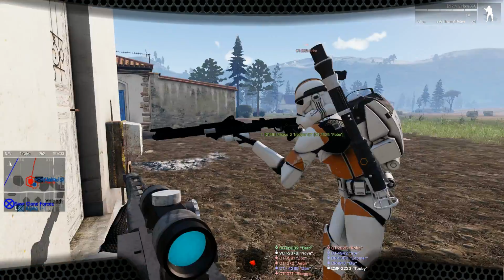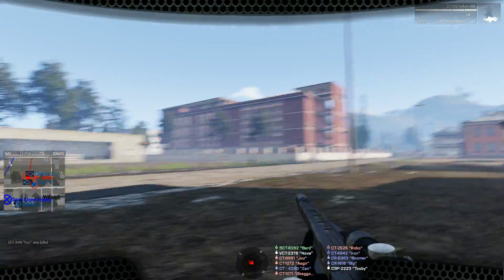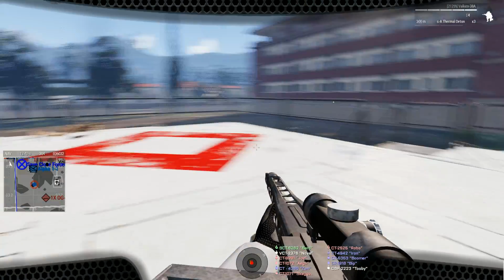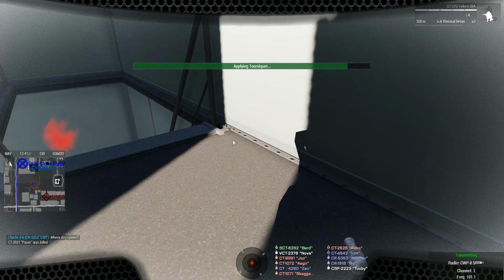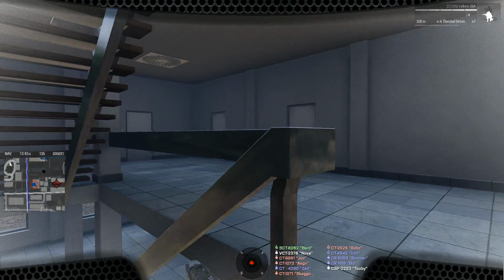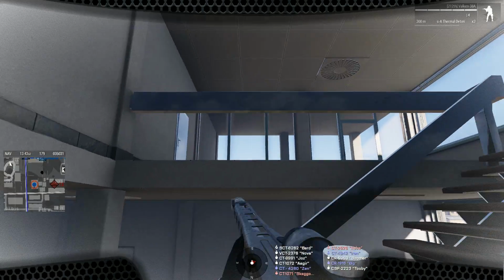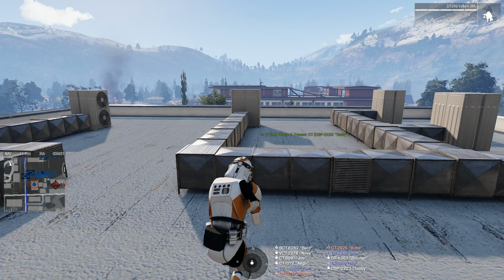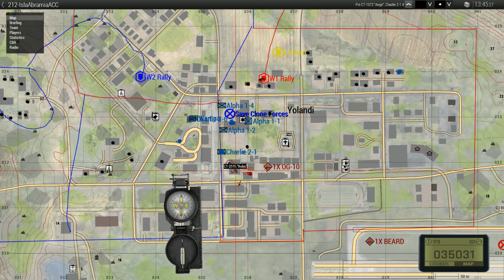Clearing out a CIS occupied town | Star wars Arma 3| 212th Attack Battalion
Hard clearing a town with the 212th